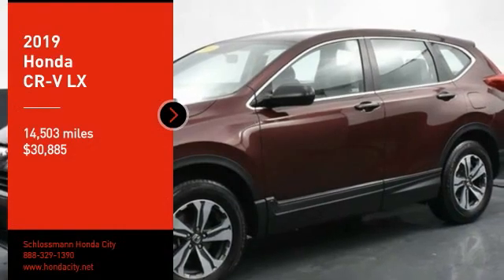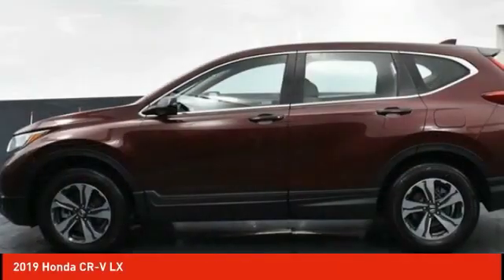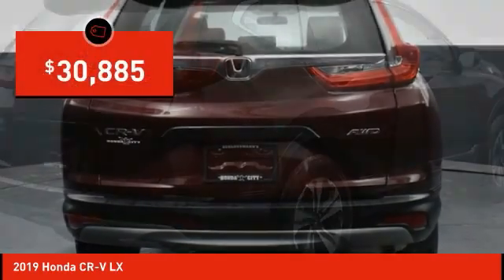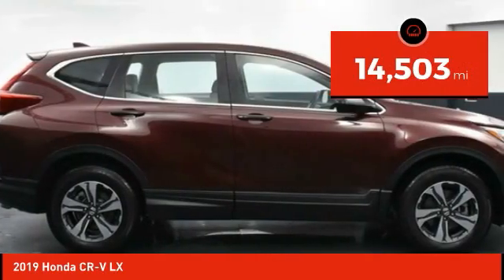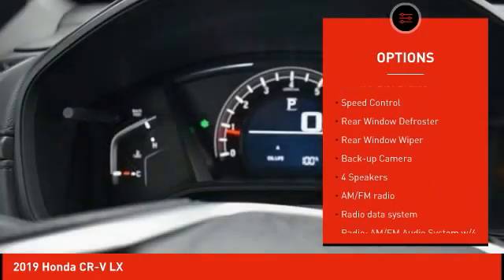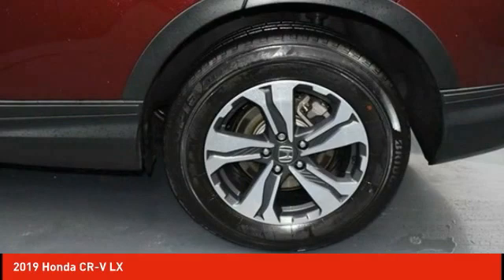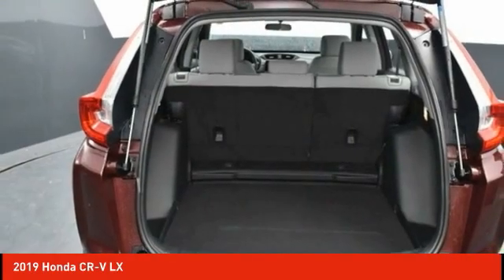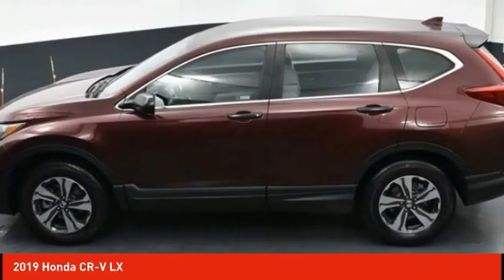2019 Honda CR-V Schlossmann Honda City Inventory 21185A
2019 Honda CR-V LX

3450 South 108th St.